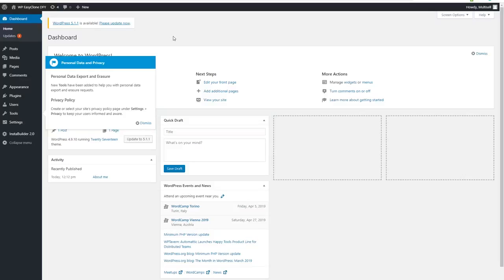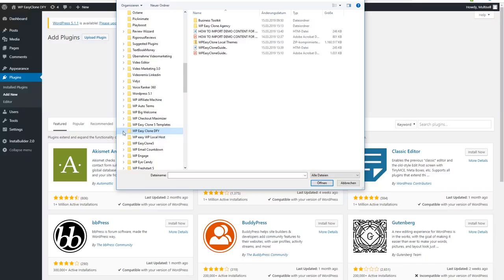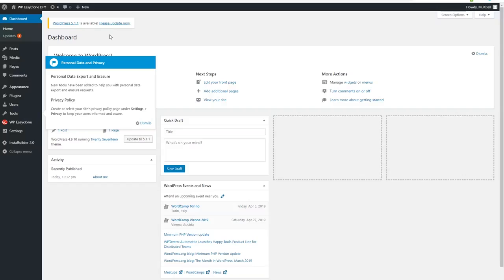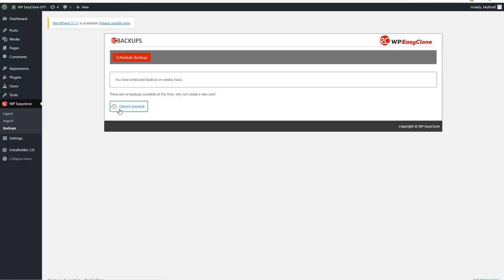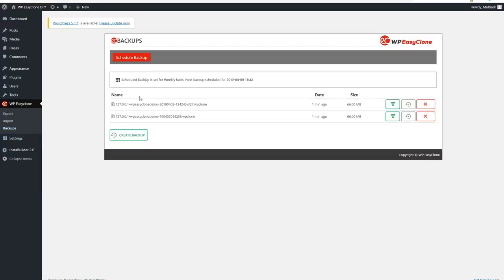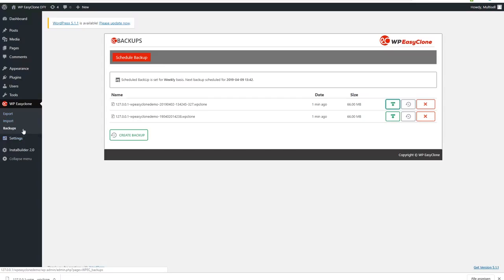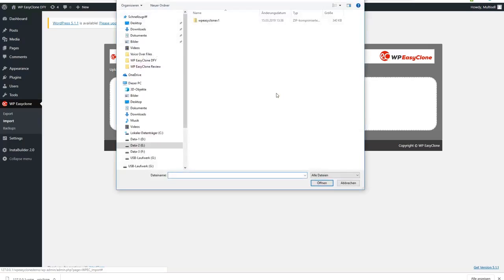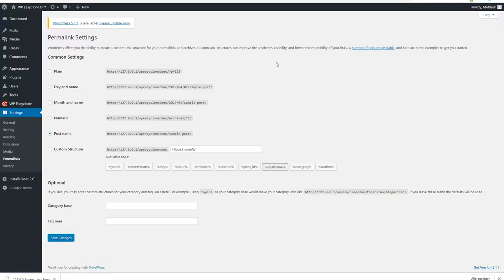Review about plugin WP EasyClone DFY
This video is a video review about a wordpress plugin "wp easyclone dfy"